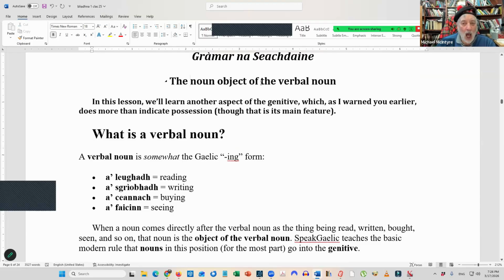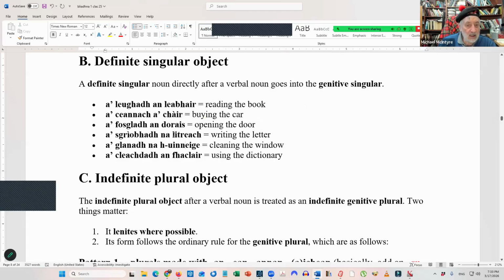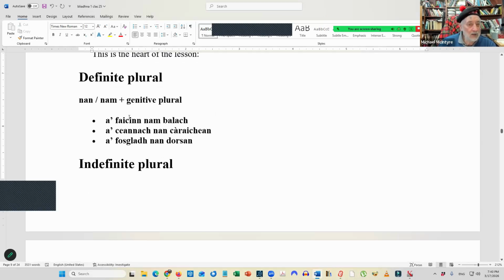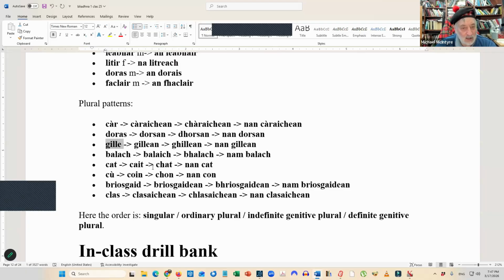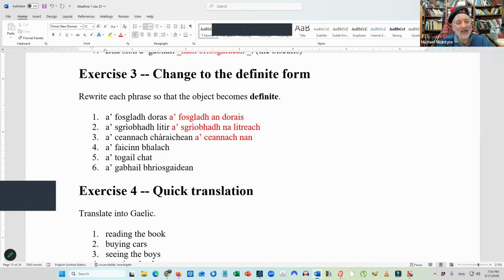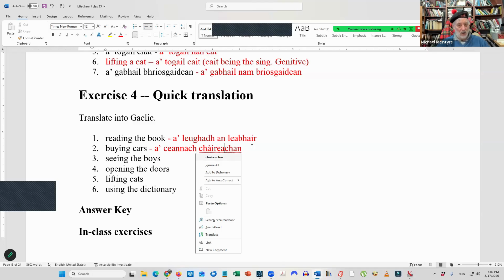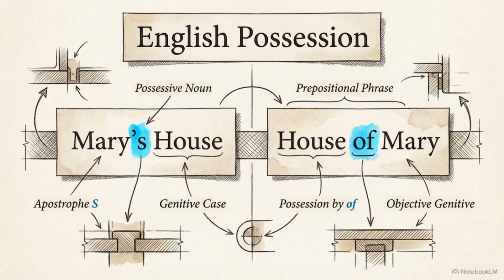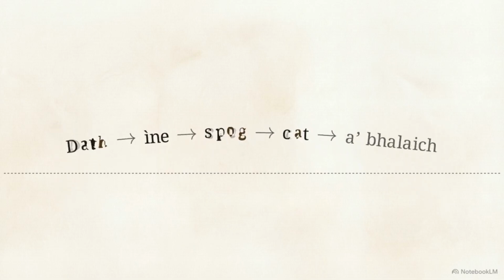Scottish Gaelic - the genitive / possessive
Gaelic has a very particular set of rules for expressing possessive (one thing belongs to something else: 'the door of the house'). This video will explain this complicated process.